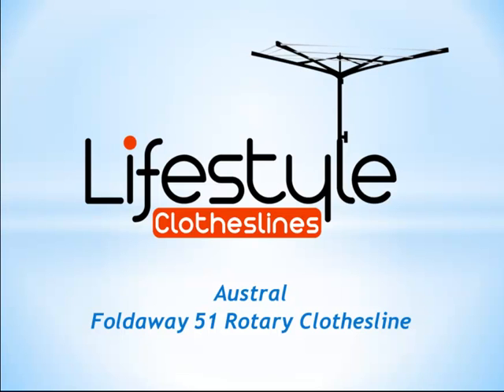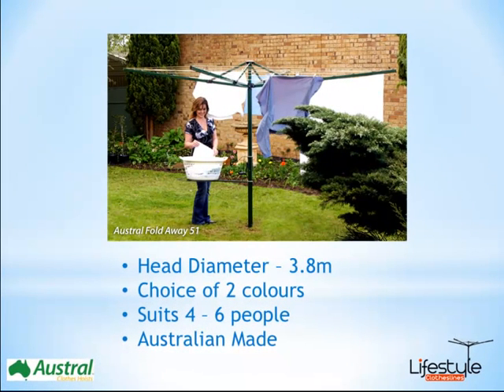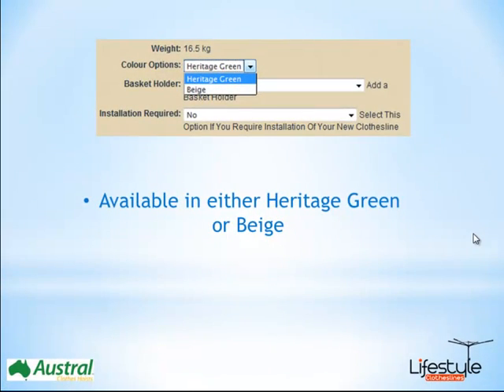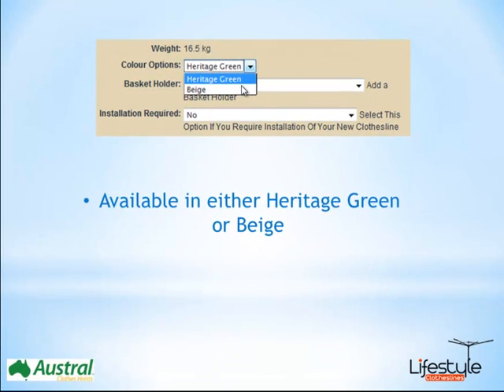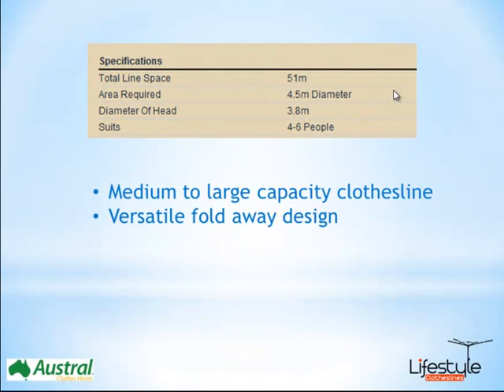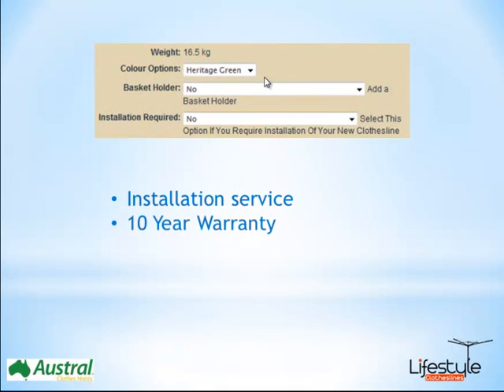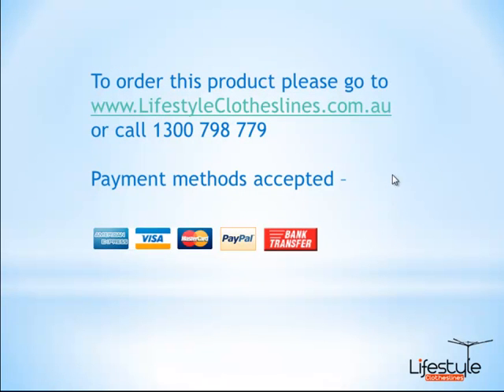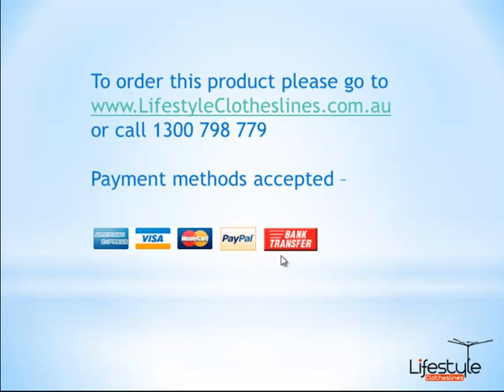Austral Foldaway 51 Rotary Clothesline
Ph:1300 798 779 Find the best prices on the Austral Foldaway 51 Rotary Clothesline here! All clothesline models including Hills clothesines, Austral and Versaline. Checkout Today!